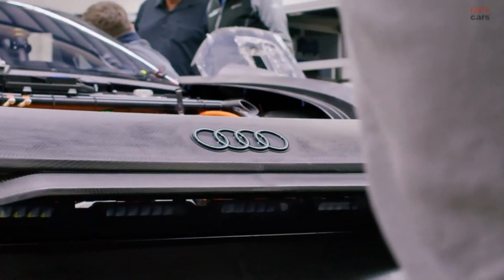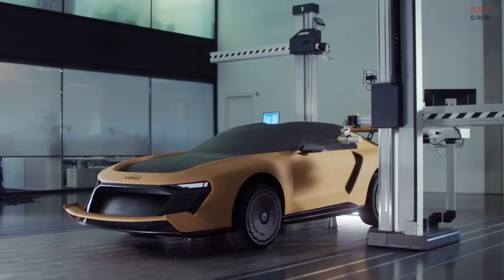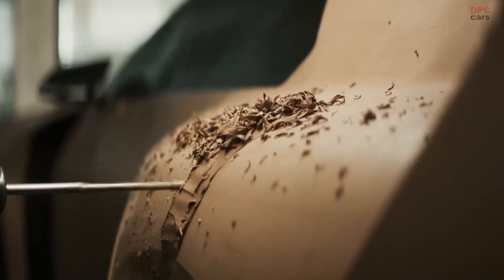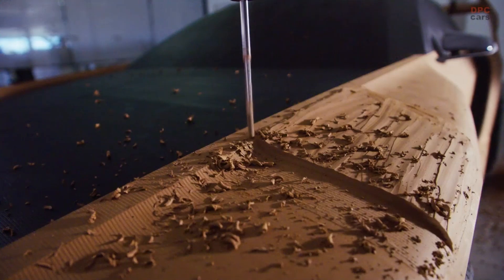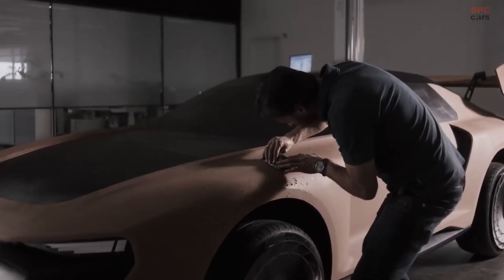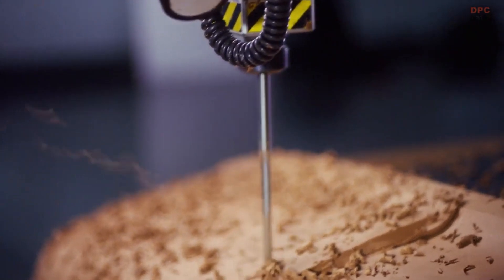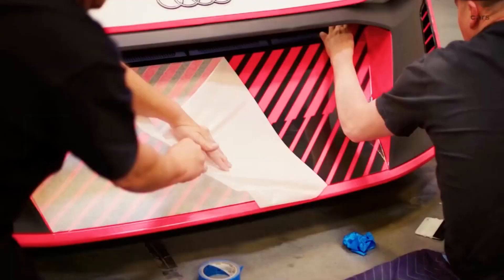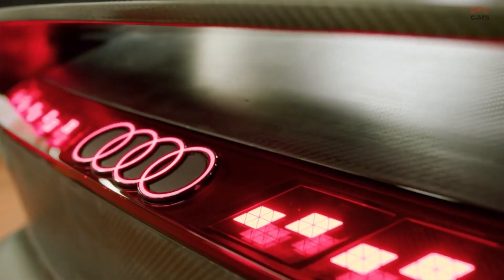Audi S1 e-tron quattro Hoonitron Explained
Hoonigan team joined forces with Audi to craft a unique racing beast, commencing from scratch and refining the build to cater to Block's unconventional racing preferences. One challenge they tackled was achieving the right weight distribution, necessitating a slight front-end bias, ultimately settling at a 52:48 equilibrium. Another hurdle came in the form of a compact wheelbase, which posed a puzzle for the engineers grappling with the task of accommodating a robust battery within the chassis. Remarkably, the solution entailed integrating four batteries, combining forces to supply a total of 57.6 kWh of electrical power.

Undoubtedly, the engineers accomplished their mission with precision. The S1 Hoonitron boasts an impressive 671 horsepower and 472 pound-feet of torque, and this power can be effectively channeled to either the front or rear motors as dictated by the circumstances. The instantaneous torque delivery, coupled with the absence of a gearbox, results in the S1 Hoonitron achieving astonishing wheel speeds, ideal for some serious tire-smoking action.